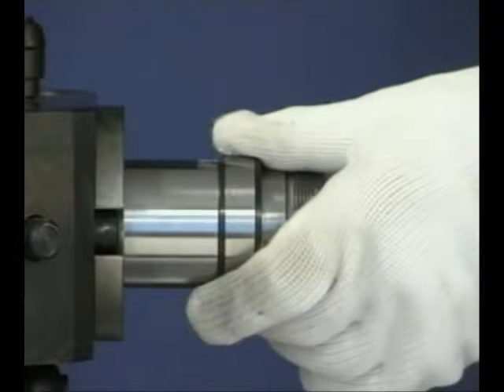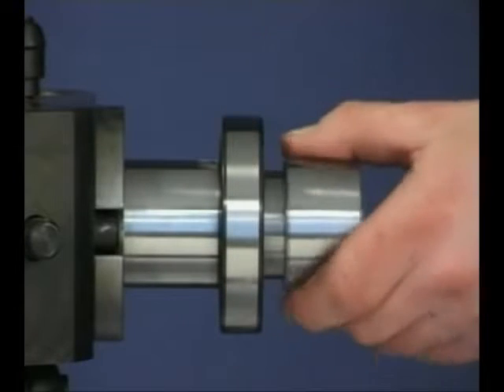Rolamentos de Rolos Cliíndricos SKF - Montagem e Desmontagem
A A.T.I. BRASIL comercializa rolamentos de rolos cilíndricos SKF. Assista ao vídeo desses produtos e cadastre-se em nosso canal. Para saber mais sobre esse produto, acesse o